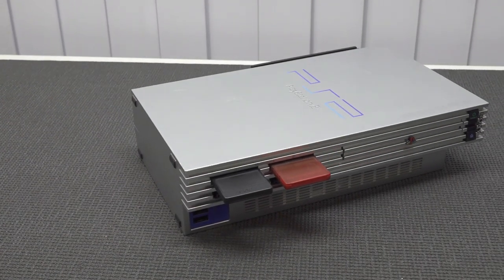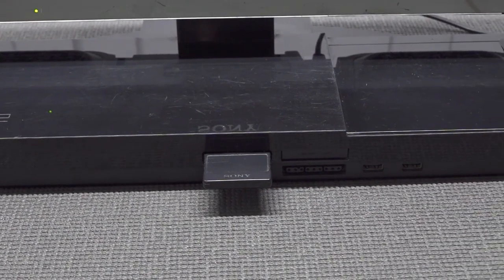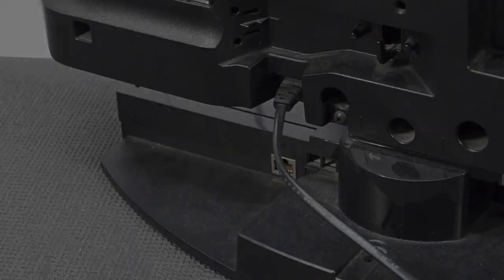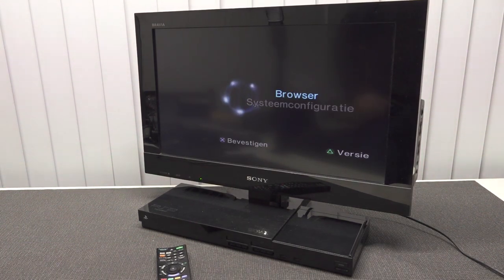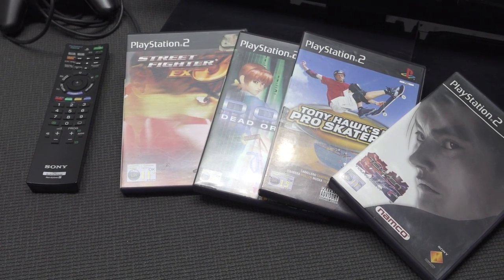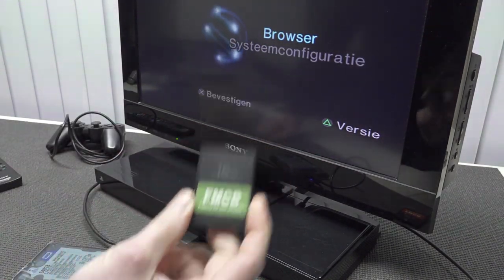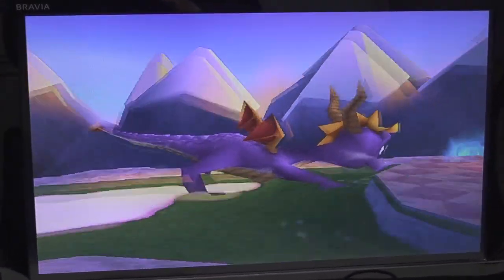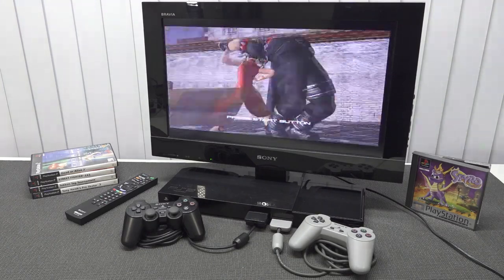This Rare Playstation 2 Sony BRAVIA KDL22PX300 Got Some Awesome Features !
Today we are going to check out & review the Sony Playstation 2 Official Sony BRAVIA KDL22PX300 Game Console TV. And you can do a lot of cool things with this 😁

Where to find FMCB Solutions ?
FMCB Phat
FMCB Slim
FMCB HDD & Memorycard
FMCB USB & Memorycard

Naughty Skipping:
0:00 - Playstation Nostalgic Talk
1:43 - The Special TV Remote
2:26 - The TV Connection Options
4:10 - The PS2 Inside the TV.
6:01 - Short Street Fighter EX3 Gameplay
6:33 - Can we you OPL / Mcfree Boot ?
7:56 - We can also play PS1 Games ! 🤗
8:52 - Playstaion 1 Gaming on the PS2 TV 😎
9:42 - Conclusion